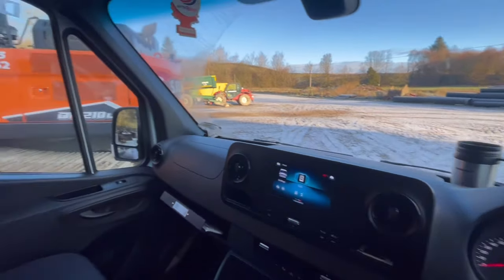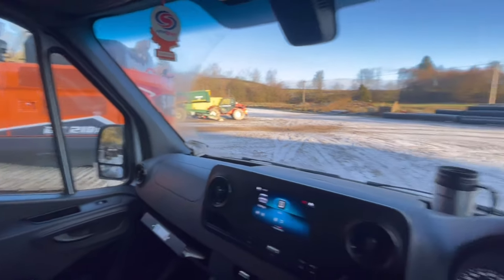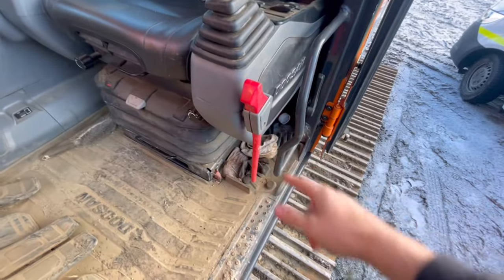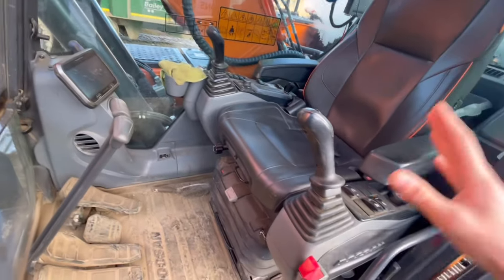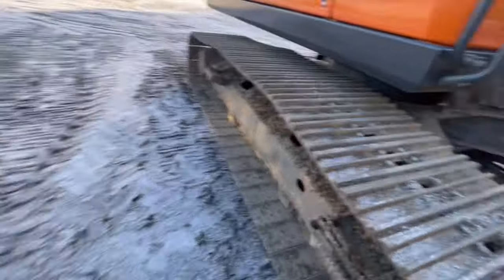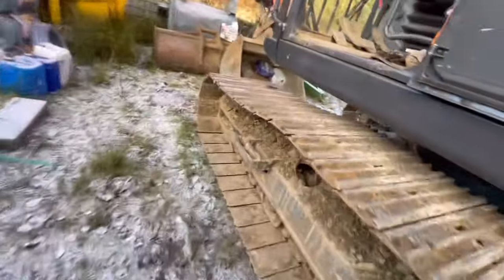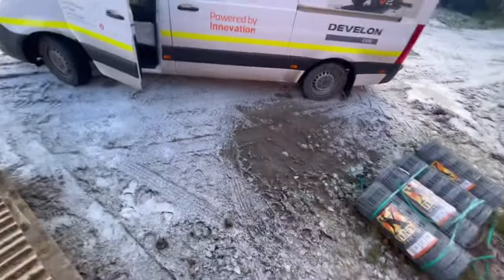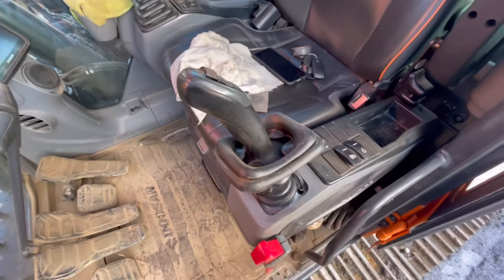Cold / Flat tyre AGAIN ! / Temp sensor fault / Joystick valve replacement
Join me for a day ! A plant mechanic in the north of the England, servicing and repairing mainly Develon & Mecalac construction equipment on building sites, quarries and forestry. In this episode I’ll be enjoying the cold frost changing joystick valves temps sensors and glow plugs everything goes to plan until it doesn’t !